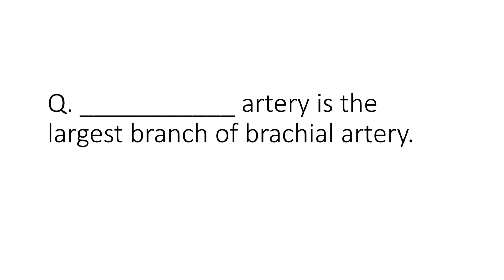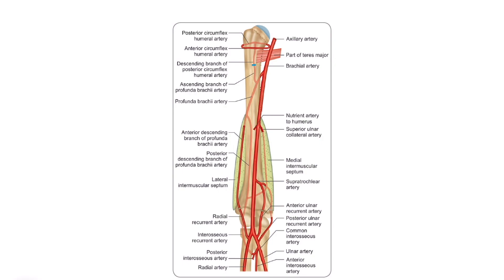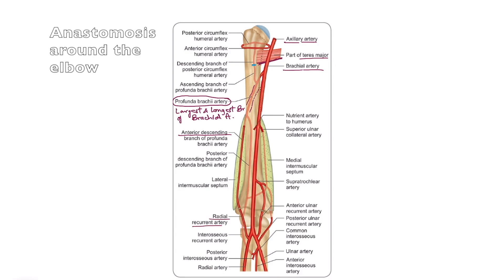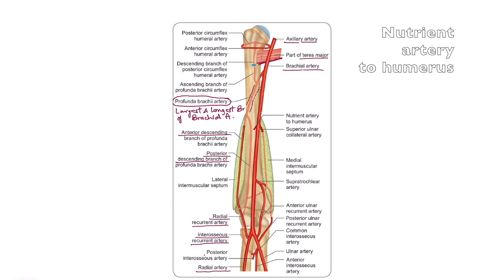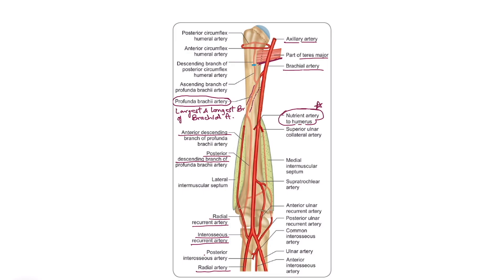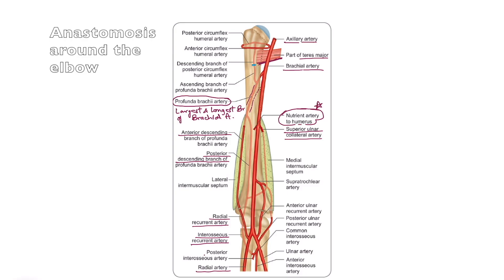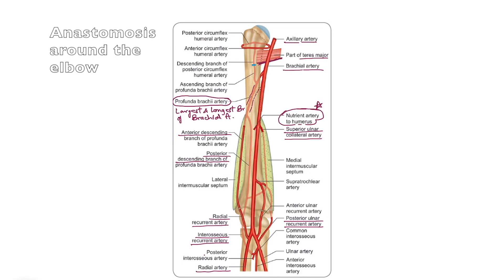Brachial artery and its branches | Anastomosis around the elbow joint | Blood supply of arm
0:00 Welcome to Dr. SAM's Anatomy Classes
0:11 Which is the largest branch of brachial artery?
0:28 Brachial artery and its branches
1:00 Profunda brachial artery course and relations
1:18 Contents in the radial groove of humerus
1:30 Branches of profunda brachial artery
1:46 Anastomosis around the lateral epicondyle of humerus
2:24 Nutrient artery to humerus
2:50 Growing end of humerus
3:14 Ulnar collateral branches of brachial artery
3:33 Anastomosis around the medial epicondyle of humerus
4:17 Anastomosis around the elbow (summary) (mnemonics)
5:08 Interosseous recurrent artery is a branch of which artery?
5:34 Anatomy lectures by Dr. SAM